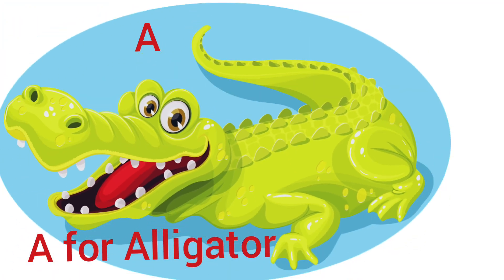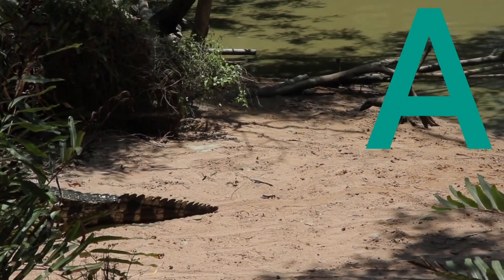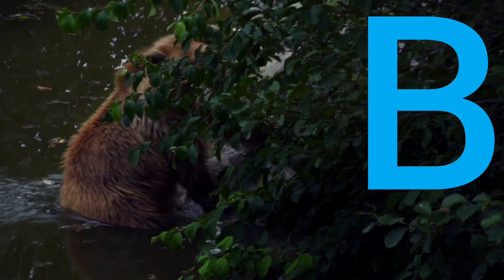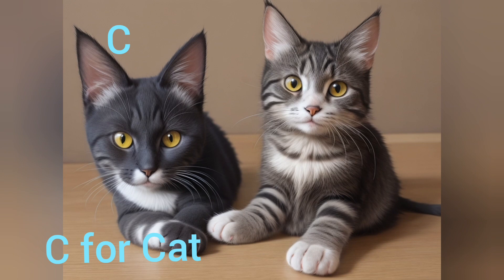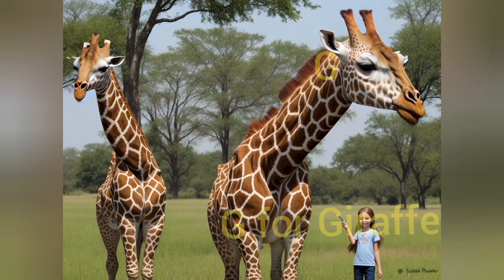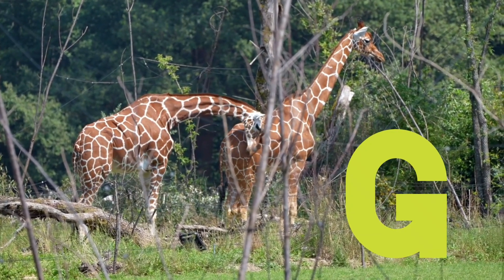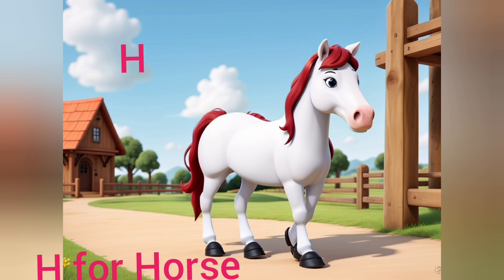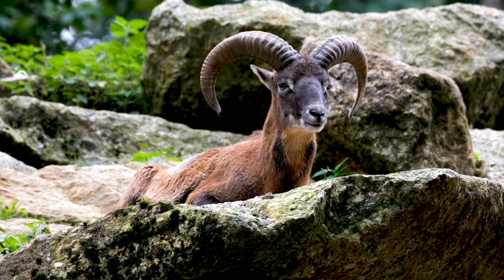Animal Phonics Song with TWO Words - A For alligator - ABC Alphabet Songs with Sounds for Children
It’s time to learn the alphabet! singthe ABCs along with us!